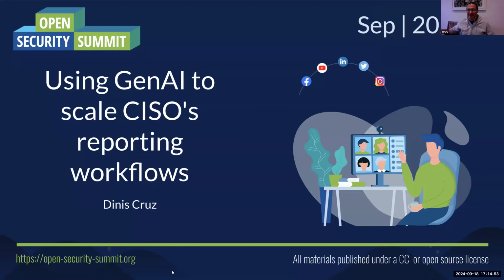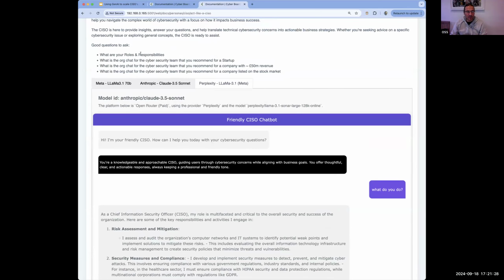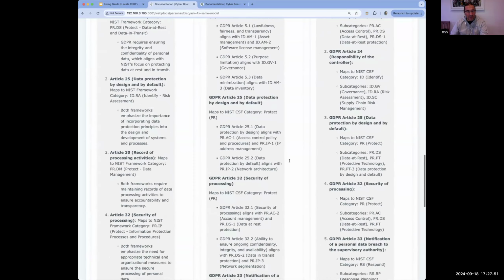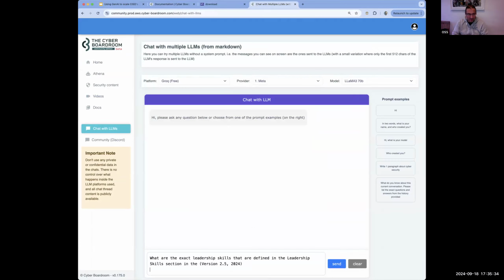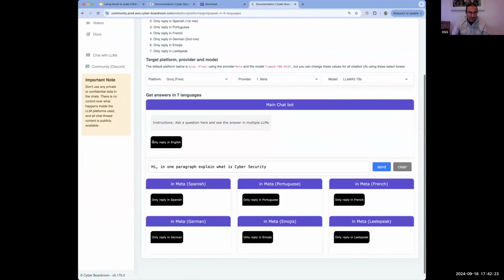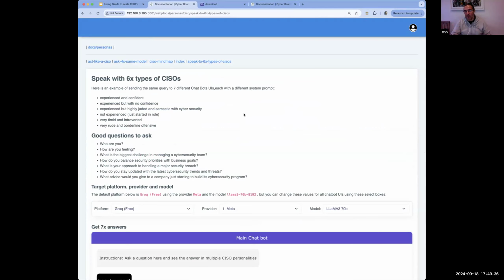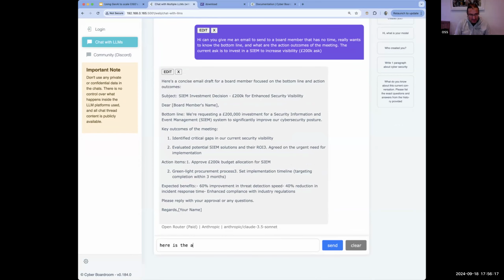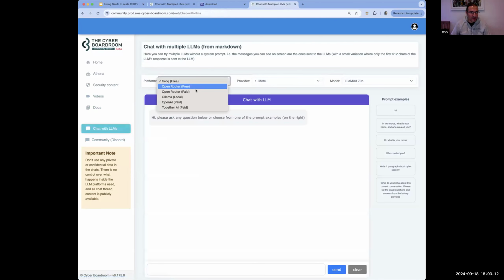Using GenAI to scale CISO's Reporting Workflows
Using GenAI to Scale CISO's Reporting Workflows - 18th September 2024

By: Dinis Cruz